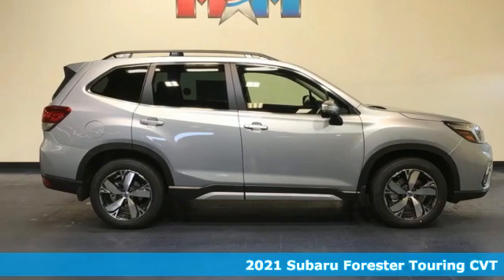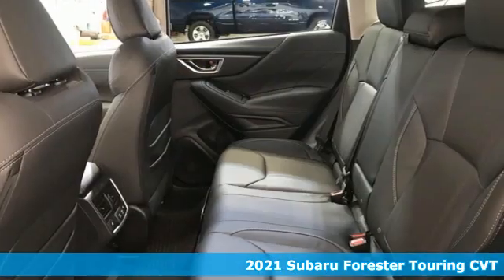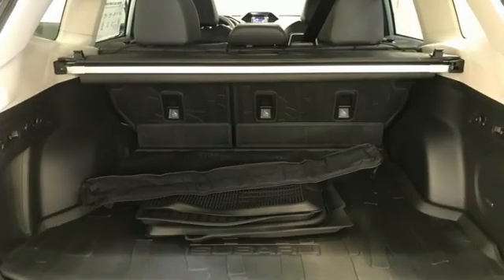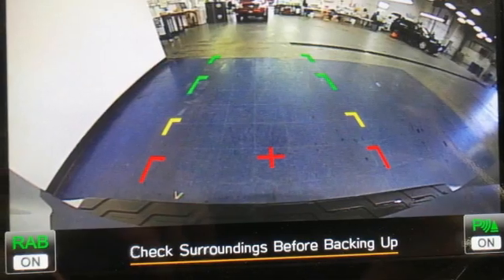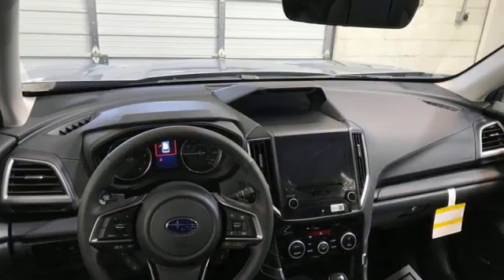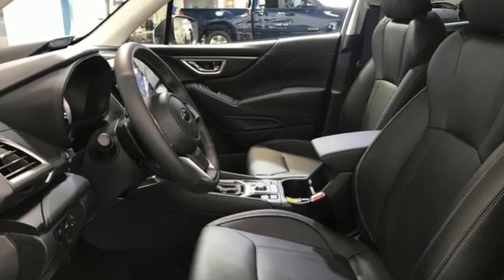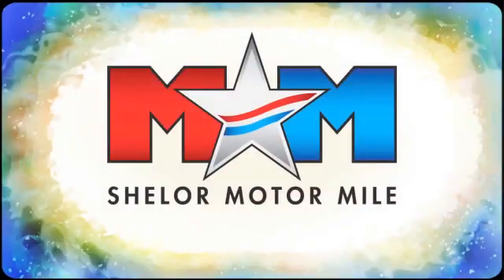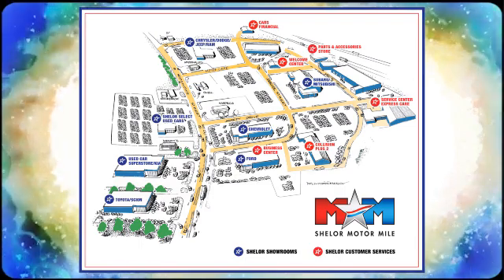New 2021 Subaru Forester Christiansburg VA Blacksburg, VA SU210557 - SOLD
Year: 2021
Make: Subaru
Model: Forester
Trim: Sport Utility
Engine: 2.5L 4 Cylinder Engine
Transmission: CVT Transmission
Color: ICE_SILVER_METALLI
Stock #: SU210557
VIN: JF2SKAXC6MH505302